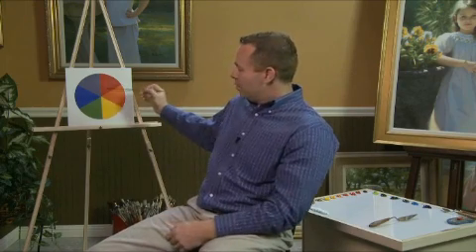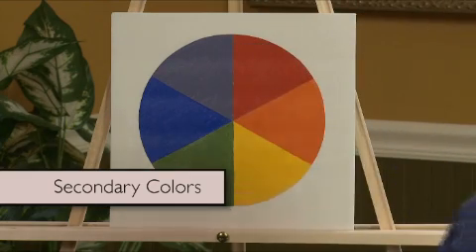Color by portrait painter Brian Neher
Professional portrait artist Brian Neher teaches how to use color to better communicate your message to the viewer.

In addition to painting commissioned portraits, Brian has also produced a series of instructional art videos which focus on teaching the principles of painting. Each course provides the artist with valuable information through the use of visual aids, examples of past master painters as well as a painting demonstration which shows the artist how each principle is applied. The following principles are taught in this five course series which is available in either a DVD or Download format:

Get all of Brian's instructional courses for an incredible low price